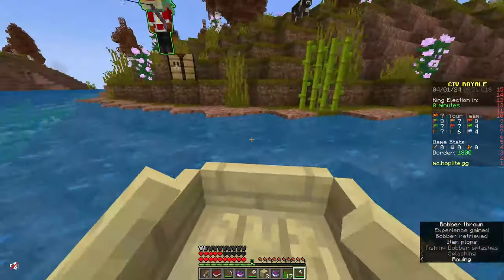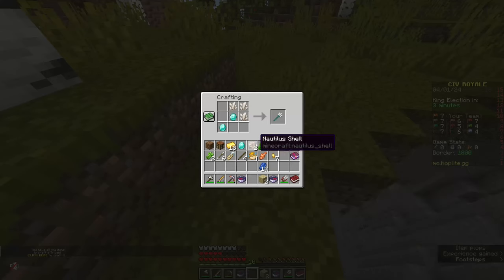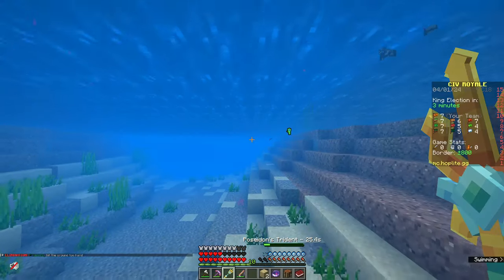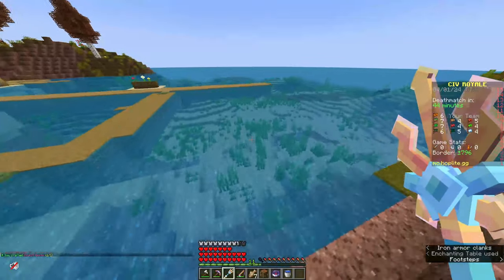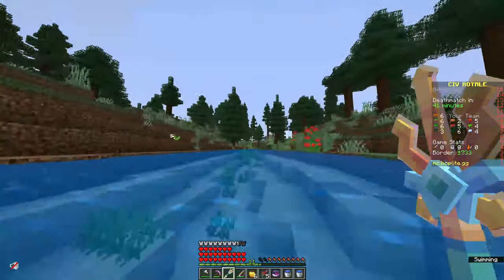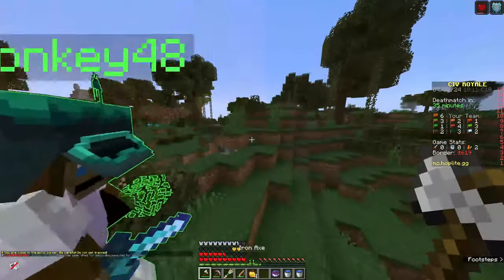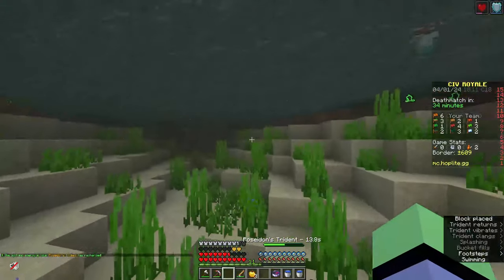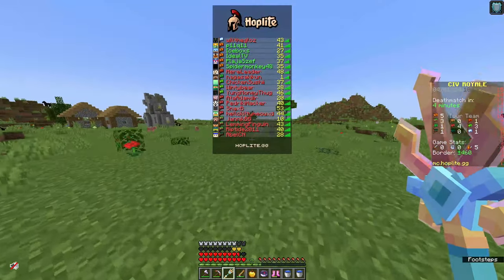I became THE Fastest Player on Hoplite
Welcome to another video today! In today's video I played a first game in hoplite Season 4. There where 6 legendarys added in season 4 which one is is the poseidons trident!